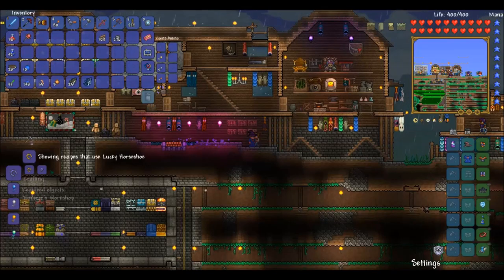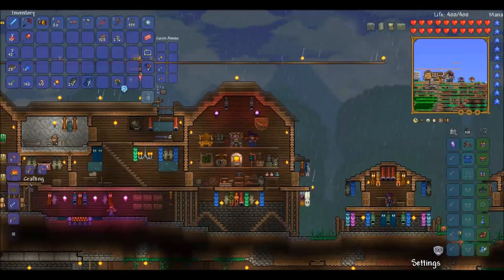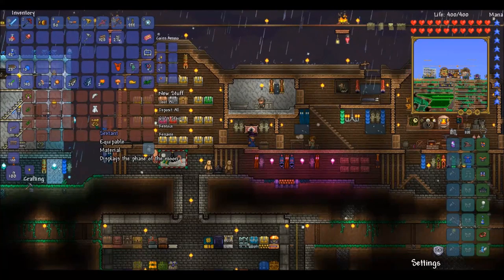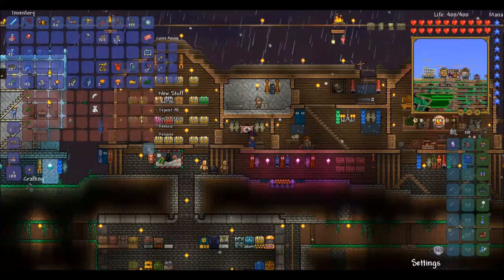Terraria 1.3 Expert Mode EP34 - Wallpapers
After properly introducing myself to the newer NPCs, I try my hand at experimenting with wallpaper.

Terraria is a 2D block sandbox game that involves breaking and crafting blocks in a world full of colourful things, bad things, strange things, evil things, shiny things, and horrible things. Most of which want you dead.

Adventuring episodes will involve exploring, gearing up, and overall game progression. Building episodes will have a taking-it-easy feel where I continually decorate and modify the world and the terrain around me.